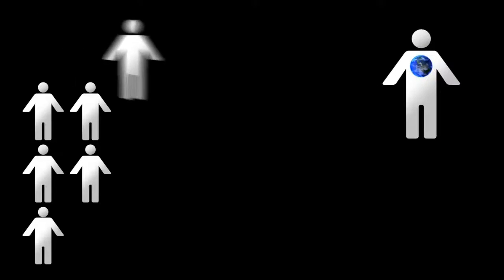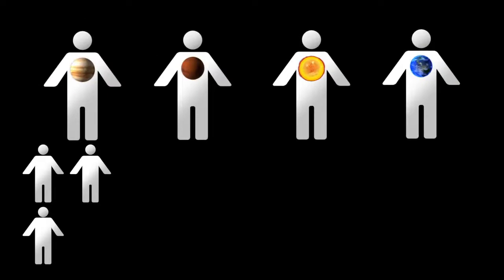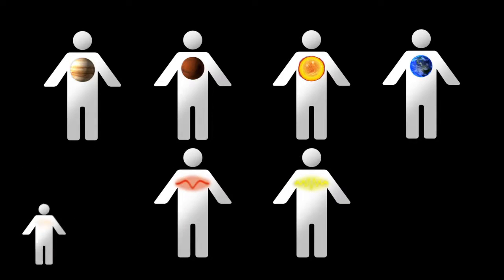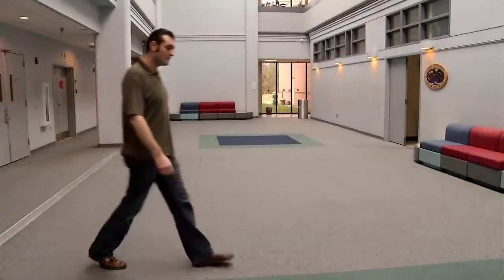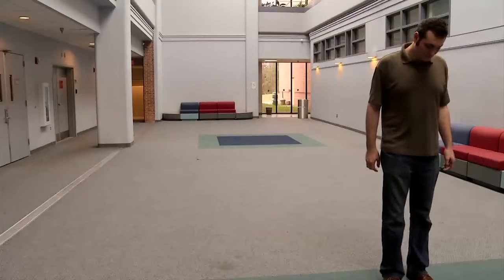NASA | Afterschool Universe: How Light Carries Information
Afterschool Universe is an out-of-school-time astronomy program for middle school students that explores basic astronomy concepts through engaging hands-on activities and then takes participants on a journey through the Universe beyond the Solar System.

This video shows a simple kinesthetic activity that demonstrates how all the information we obtain about objects in the universe is carried to us by light, and it takes time for light to travel to us from those objects.  The amount of time it takes depends on how far away they are.

If you are interested in the Afterschool Universe program, visit their